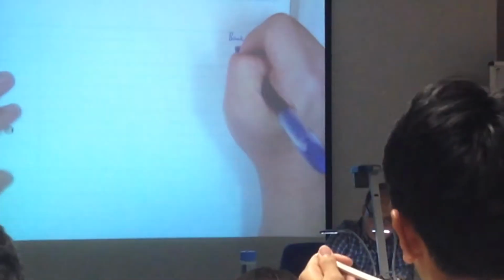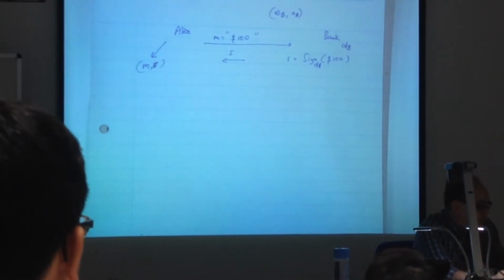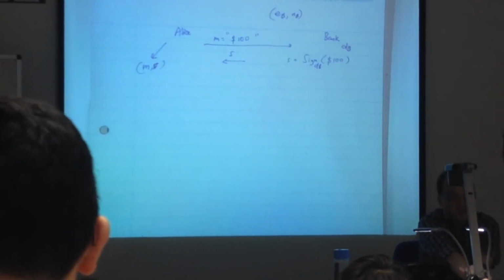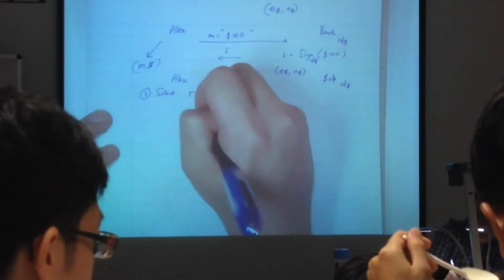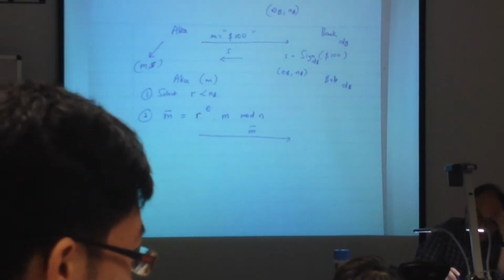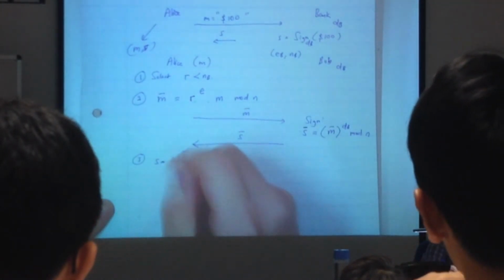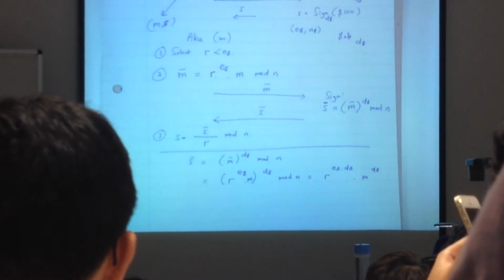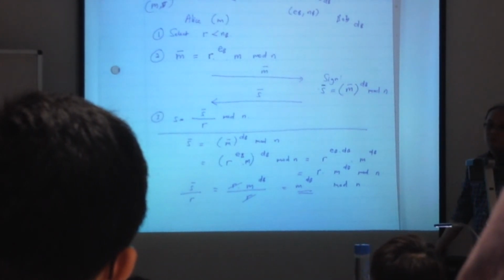24. Blind signatures